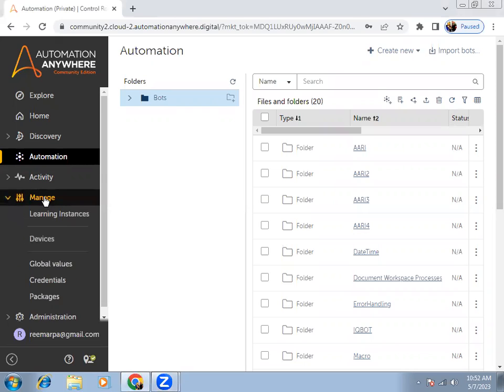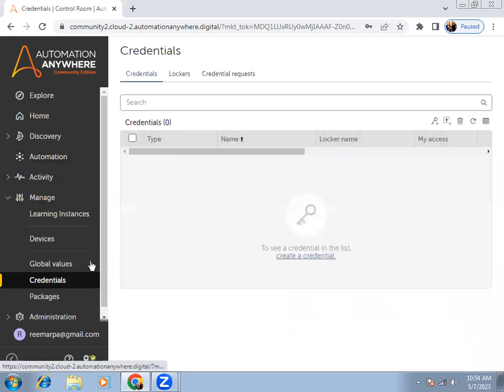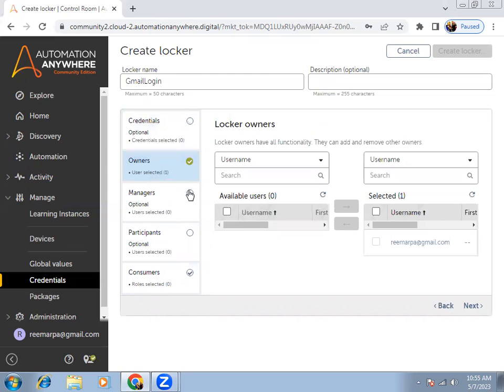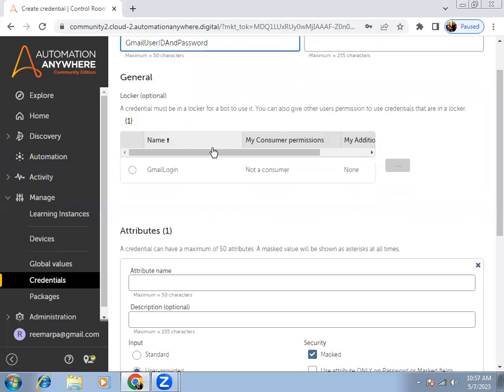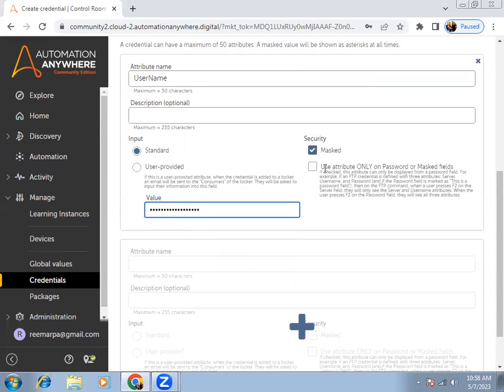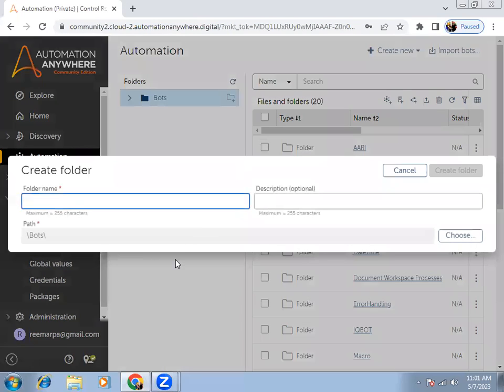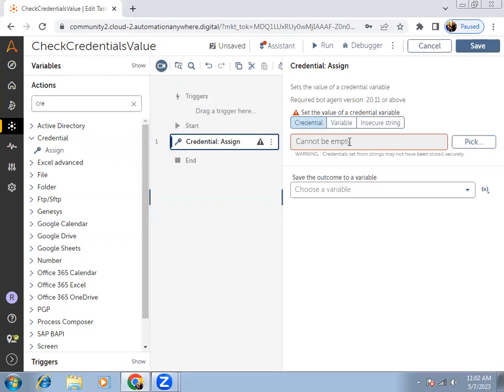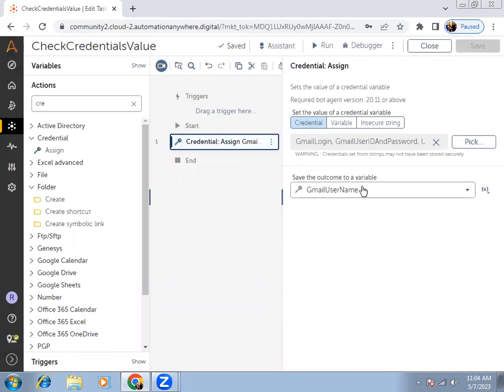A360,Automation Anywhere,Credentials Vault, Locker,Assign locker value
Hi Folks,
I have created a video on credentials vault:
1) Create a Locker
2) provide the consumer access
3) Credentials and keep inside locker
4) Assign credentials value to credential type variable inside taskbot